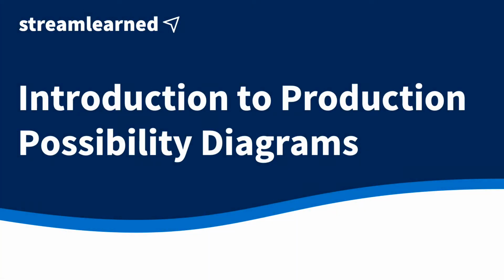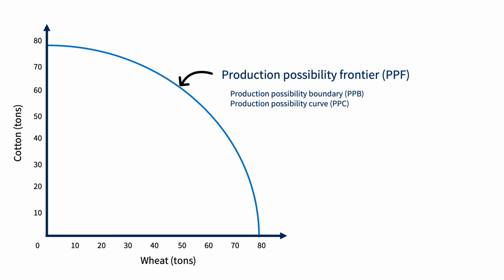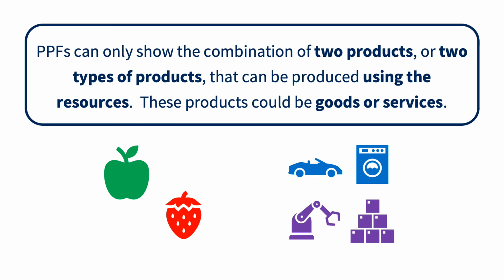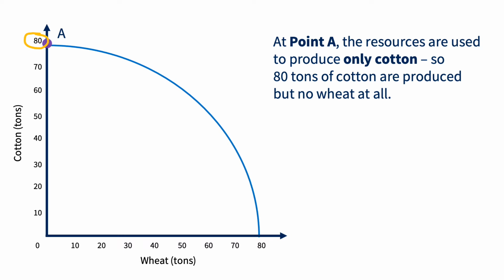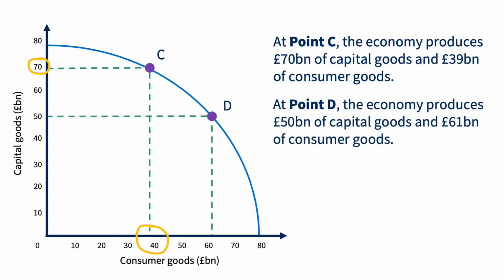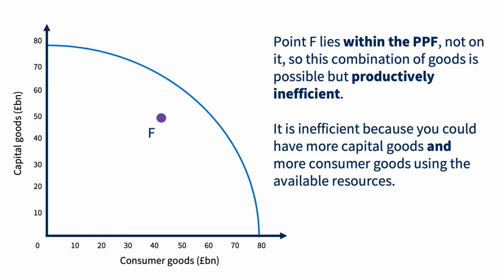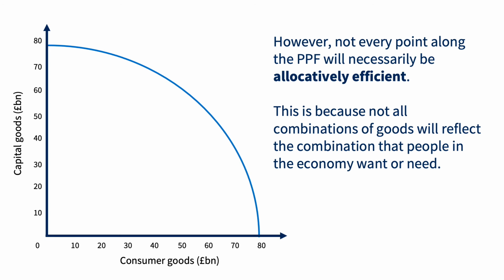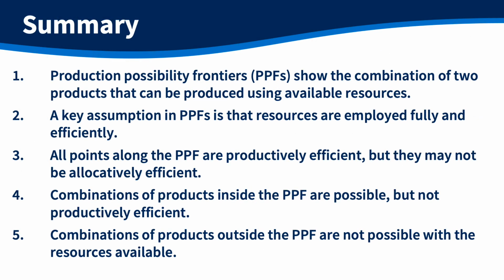Introduction to Production Possibility Diagrams | A Level Economics